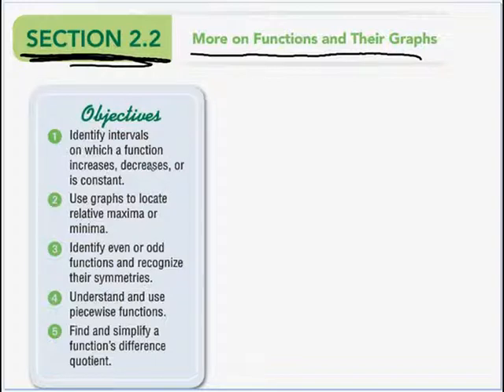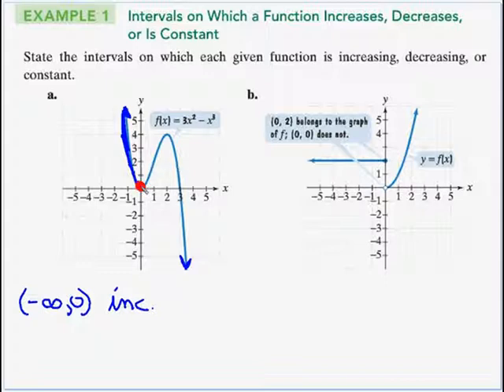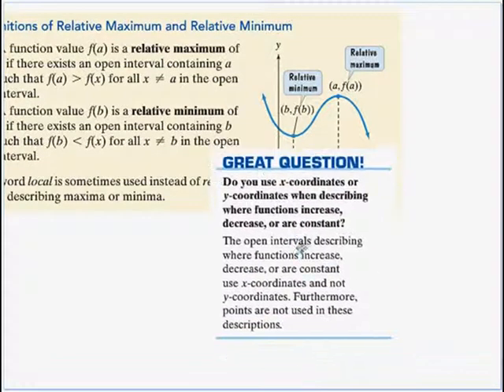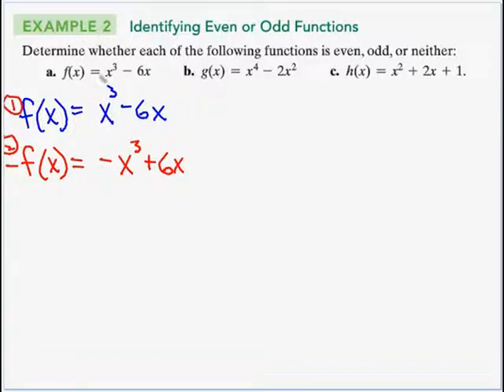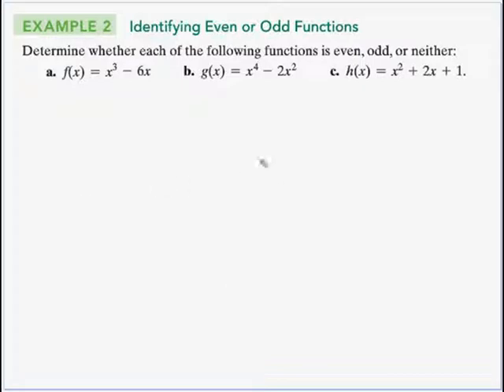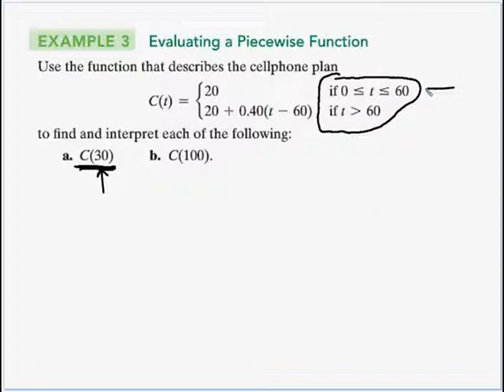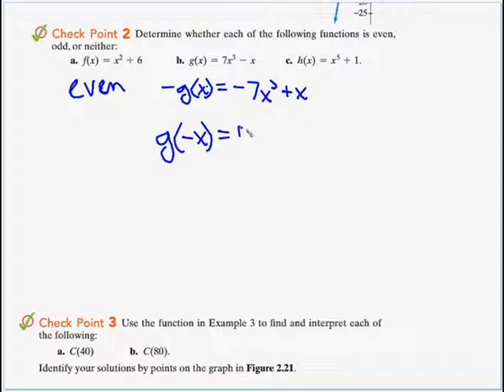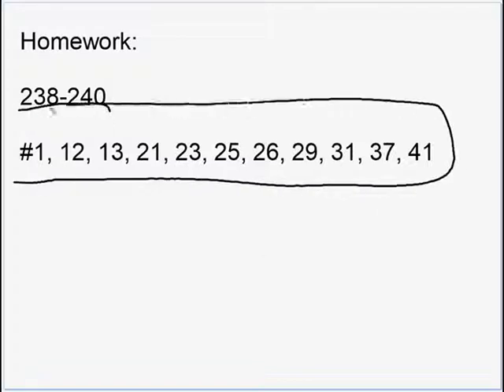2-2 More on Functions and Their Graphs day 1